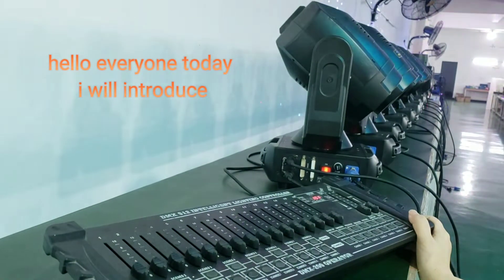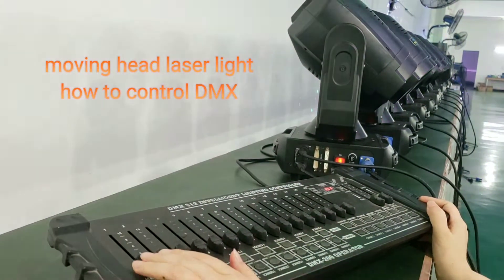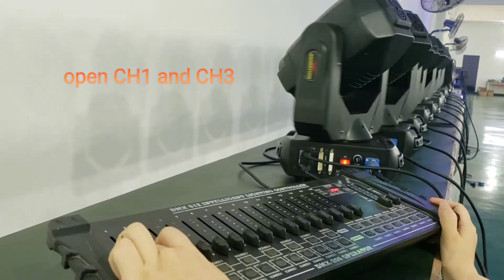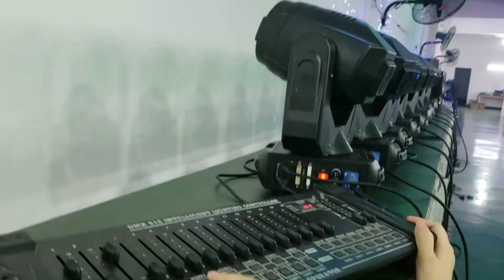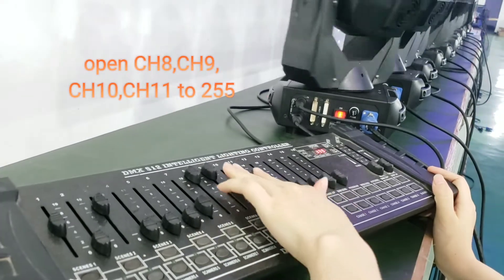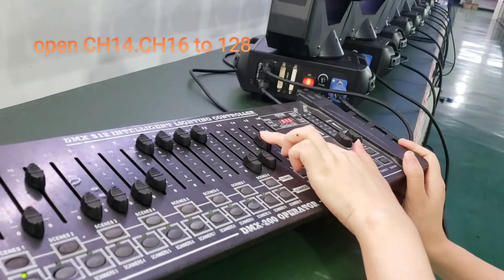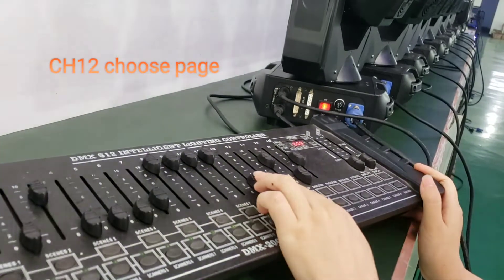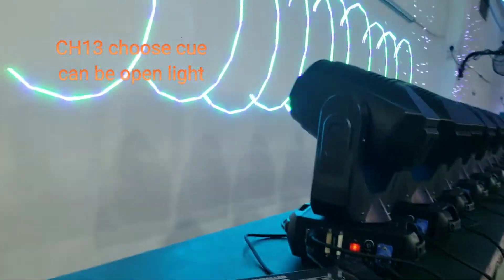how to control lightful moving head laser light by DMX console